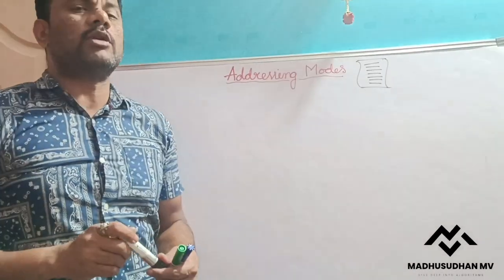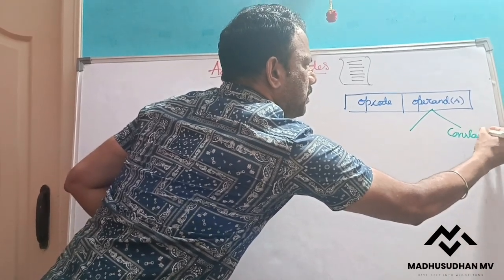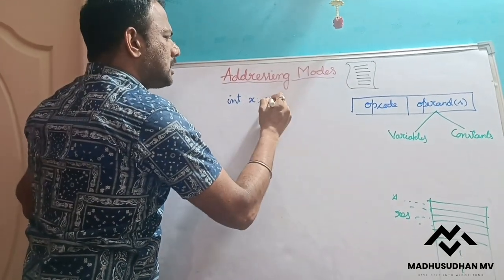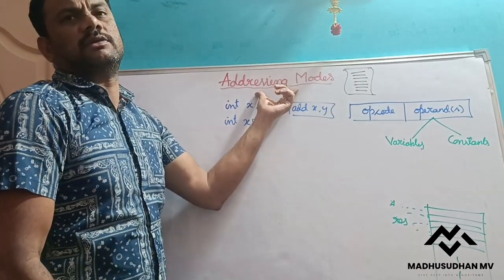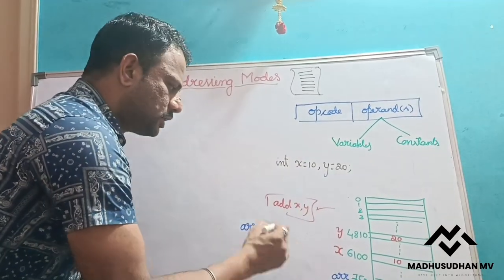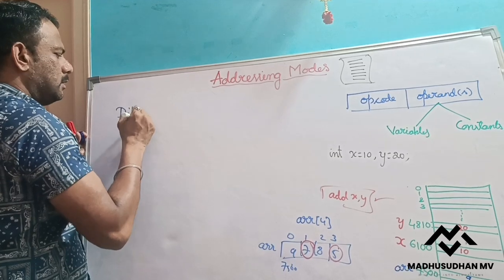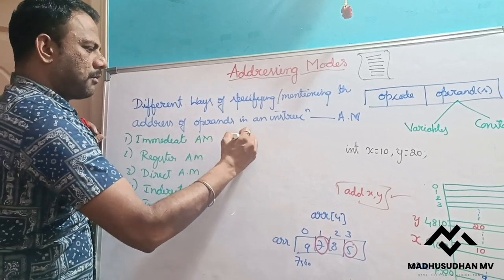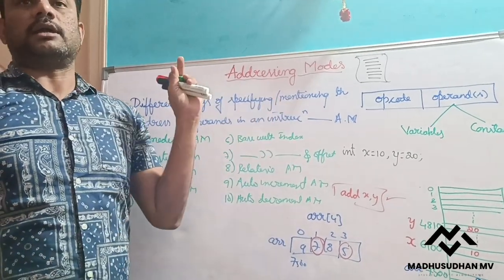Part 9 - Addressing Modes and it's Types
Questions answered in this video are:
1) what is addressing modes
2) types of addressing modes
3) necessity of using different types of addressing modes
4) general instruction format
5) what is opcode
6) what is operands
7) different types of operands